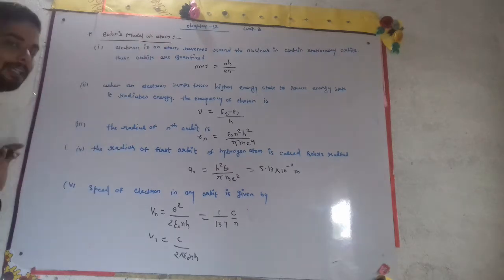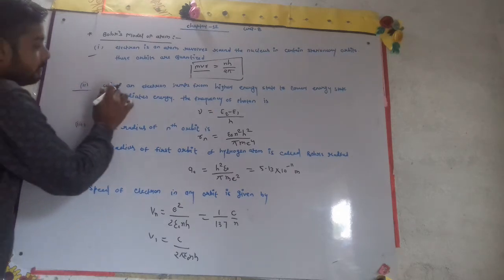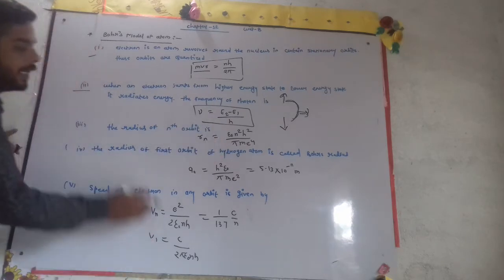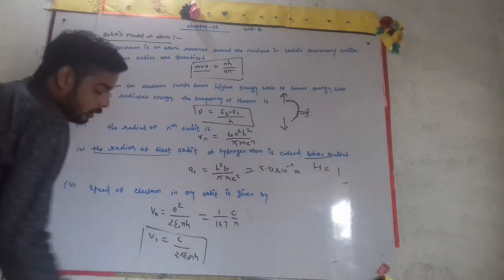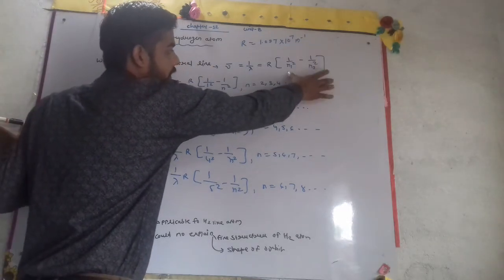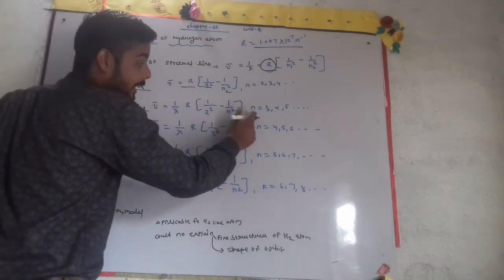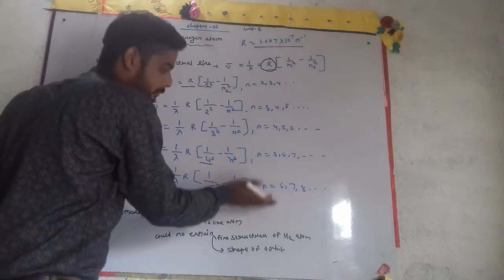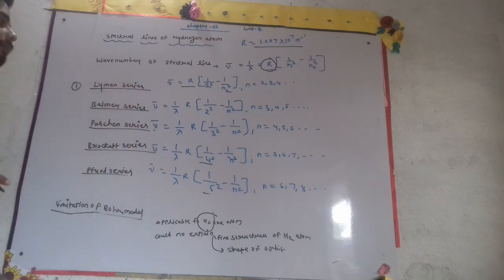21 September 2020